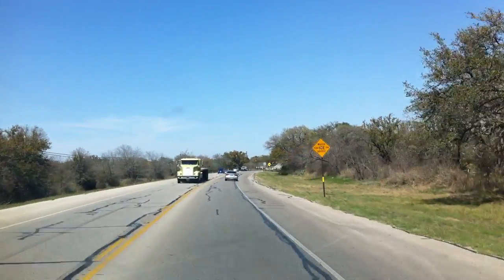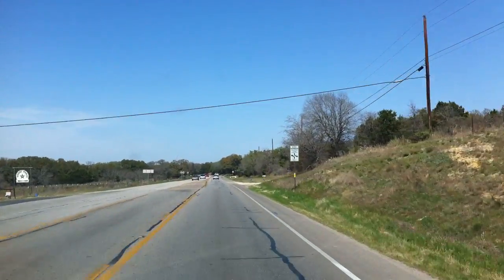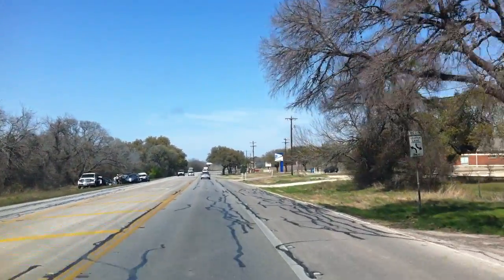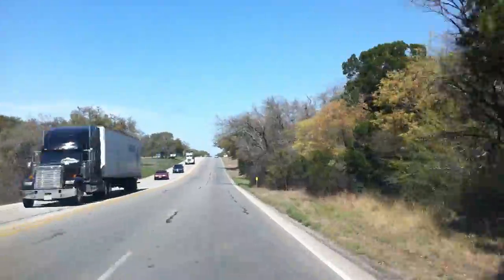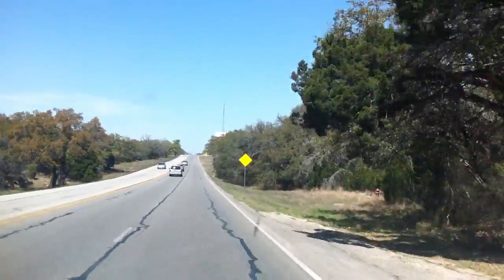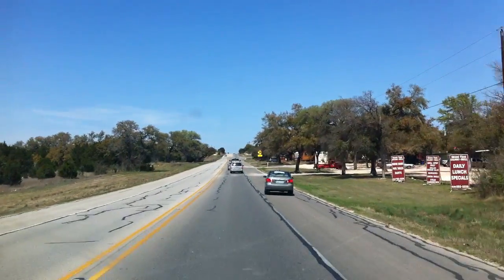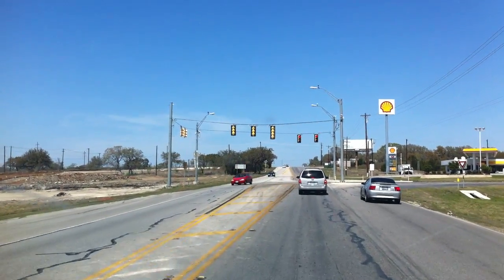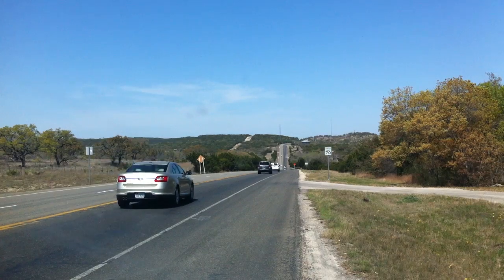US Hwy 281 Comal project 3.18.13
An intro and brief look at the early stages of the US 281 Comal project